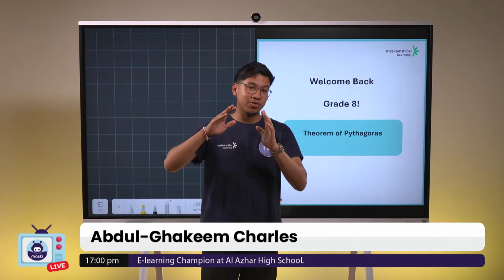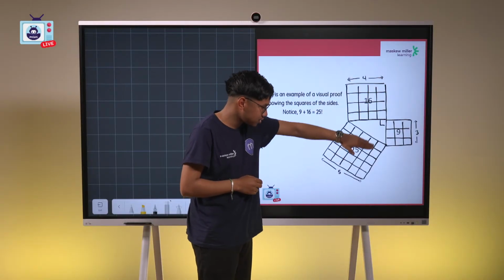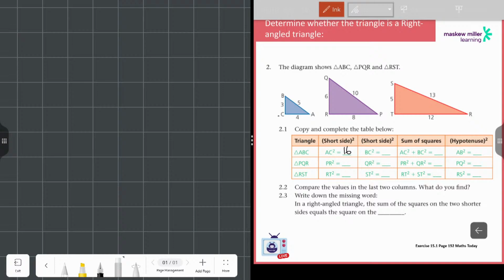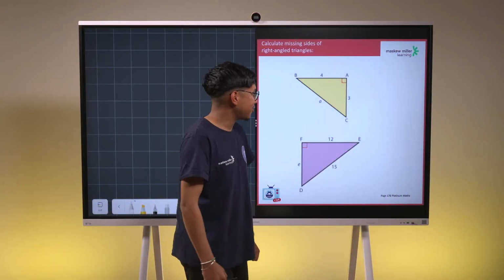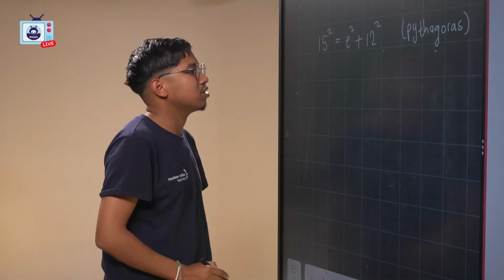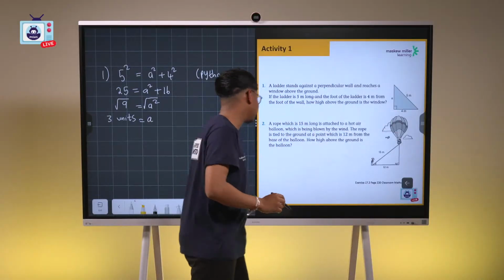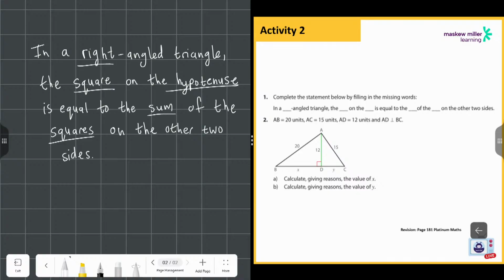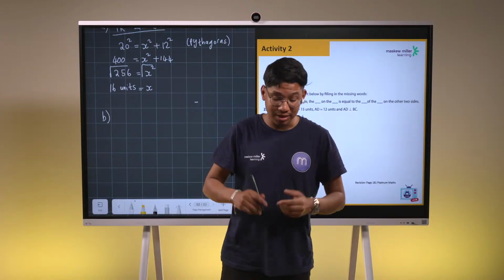[GRADE 8] Theorem of Pythagoras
In this lesson, we dive into one of the most powerful tools in geometry the Theorem of Pythagoras. You’ll discover how this ancient rule helps us calculate unknown side lengths in right-angled triangles and solve real-world distance problems with confidence.

You will explore:

Identify the hypotenuse, opposite, and adjacent sides with certainty.

📏 The Pythagorean Formula (a² + b² = c²)
Learn how to use the theorem to find missing side lengths.

🧮 Applying the Formula in Real-Life Situations
Use the theorem to solve problems involving ladders, ramps, maps, and diagonals.

🔁 Rearranging the Formula
Calculate any side — even when the hypotenuse is missing.

🧠 Checking for Pythagorean Triples
Recognise common triples (3–4–5, 5–12–13) to speed up your working.

📌 These skills are essential for Paper 2 and will strengthen your mathematical reasoning and problem-solving abilities.
💡 You will learn how to draw accurate diagrams, show your steps clearly, and justify your answers with confidence.

So sharpen your logic, trust the formula, and unlock the hidden power inside every right-angled triangle!